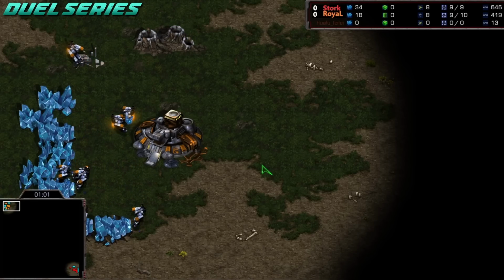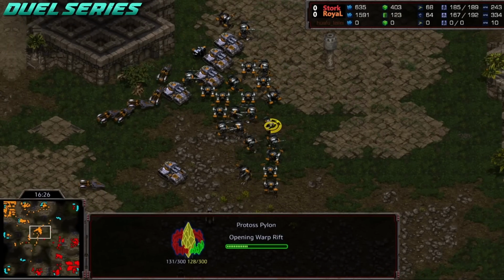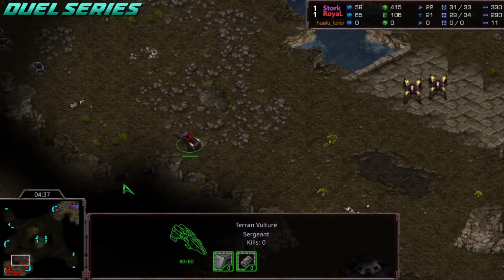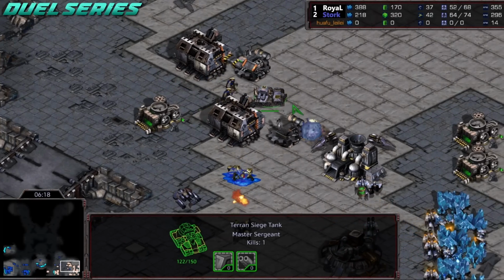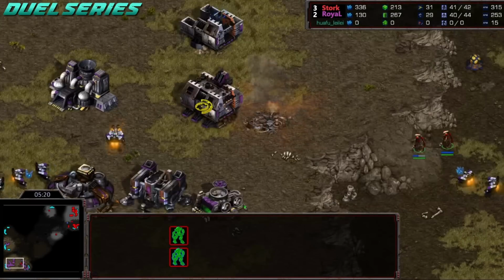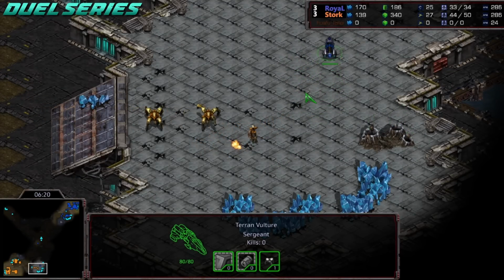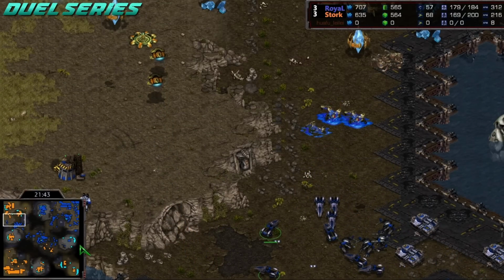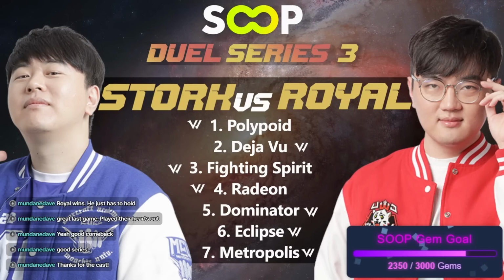Stork vs RoyaL | SOOP DUEL SERIES | Starcraft Broodwar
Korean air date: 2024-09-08